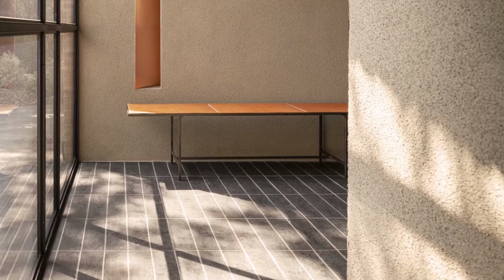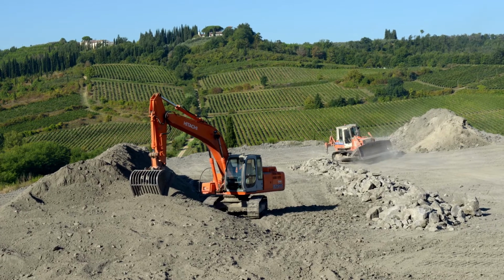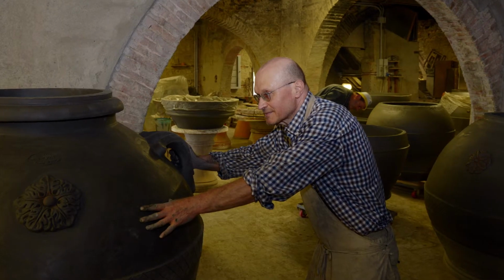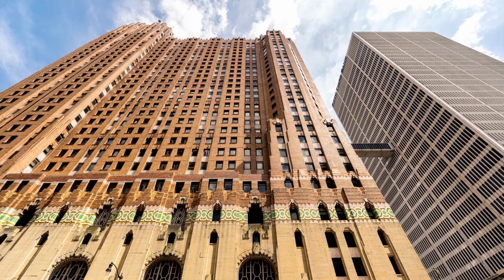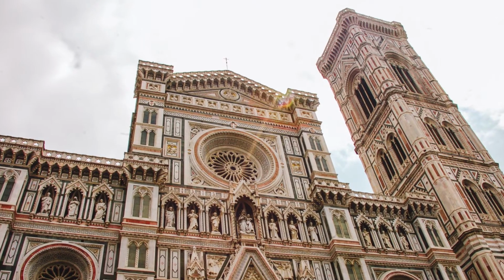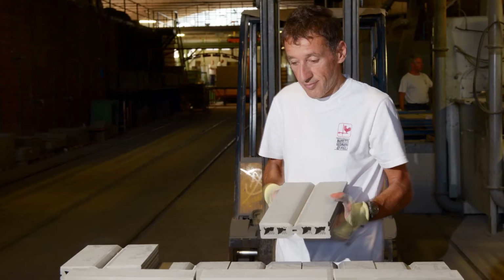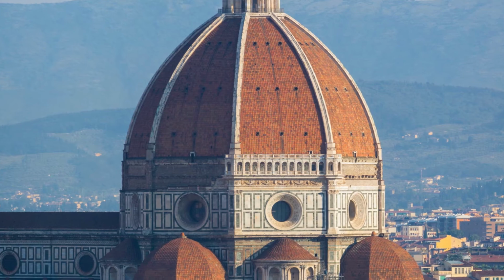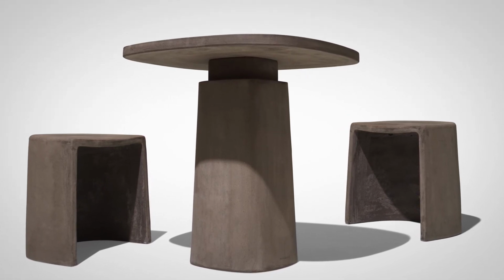All about Manetti Terracotta + Artedomus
Terracotta has proven to be a timeless and versatile surface that is equally at home in the Uffizi Museum and Duomo in Florence, as in an old Tuscan villa or a modern Australian house. While terracotta’s burnt-orange hue has long been a classic, the broader and contemporary range of colours produced by Cotto Manetti is seeing terracotta transcend the traditional to offer a new palette of timeless surfaces.

In our Expert Series, you’ll learn about Cotto Manetti; what makes Manetti Terracotta unique, durable and sustainable; and how the products can be customised.

Why is terracotta suited to Australian architecture?

Terracotta is suited to Australian architecture because it’s a raw, natural material that is very traditional, but can also be used in a modern installation. Architects and designers are often looking to use traditional materials in interesting ways. Manetti Terracotta is prefect for that, plus its sustainable and naturally hardwearing.

What is Cotto Manetti?

Established in 1780, Cotto Manetti is located in Ferrone, Italy, where it produces superior-quality terracotta tiles in strict compliance with the ancient traditions of Impruneta. The clay in Impruneta is uniquely rich in iron and extremely malleable and elastic, and when combined with Cotto Manetti’s three centuries of experience, produces dense terracotta surfaces with distinctive colouration.

Why is Artedomus’ partnership with Cotto Manetti important?

Artedomus has been selling Manetti terracotta for 10 years. Cotto Manetti is an excellent fit with the Artedomus brand because its products are truly exceptional and unique. It is renowned for producing a variety of colours, from the familiar burnt-orange to more unexpected hues, such as Bronze Naturale, Terre Colorate and Tobacco. The versatility of Cotto Manetti’s terracotta tiles also enable them to be used inside and outside for a variety of applications.

Because terracotta is a natural material, it is pure in its nature, which makes it more sustainable. This is important to Artedomus and the Australian architecture and design industry, as we seek to minimize the impact of our buildings on the environment.

What makes Manetti Terracotta unique?

Terracotta has been used in architecture and design for centuries. It is beautiful and timeless, and while it is traditional, it can be used in modern and interesting ways.

Manetti Terracotta has been used in some of the most famous buildings in the world and in history, including the Uffizi Museum and Duomo in Florence. These buildings are very public with thousands of visitors a day, but the terracotta still holds up with almost no deterioration at all.

How does Impruneta clay contribute to the quality of Manetti Teracotta?

Impruneta clay makes the Manetti Terracotta incredibly durable, and it’s as if it gets tougher and stronger with time. The clay is rich in iron and extremely malleable and elastic, so it produces very dense terracotta surfaces with distinctive colouration.
It can also be used for custom furniture, such as the Gioi table and Cave stools by Interno Design for Cotto Manetti. The modern pieces of furniture are made using old-school terracotta production, and the Impruneta clay ensures they are built to last and will endure being exposed to the elements outside.

What customisation options can Manetti offer designers?

Artedomus works closely with Cotto Manetti to help designers with custom pieces. Manetti can produce custom furniture pieces with the right design and quantity. They will put natural pigments in the clay to create special colours, and will also do edge pieces and other architectural elements.

What is Artedomus an expert in terracotta?

Terracotta is an amazing product, and the more we learn, the more we want to educate the design community. There has been a significant resurgence in the use of terracotta, using the traditional building material in a modern way. We have vast experience from commercial, hospitality and residential projects that enables to work with architects and designers to bring their terracotta vision to life.

Filmed and Edited by Cheer Squad Film Co.